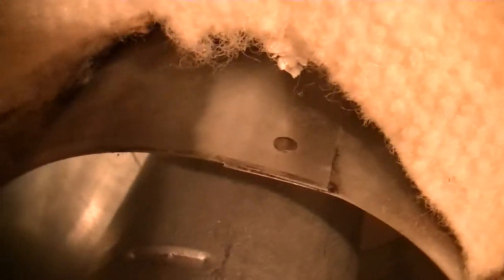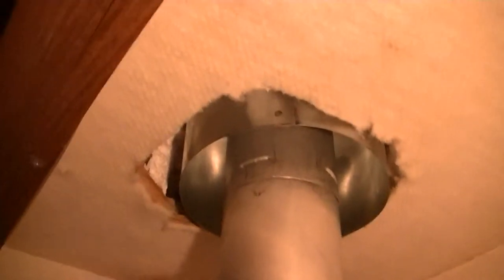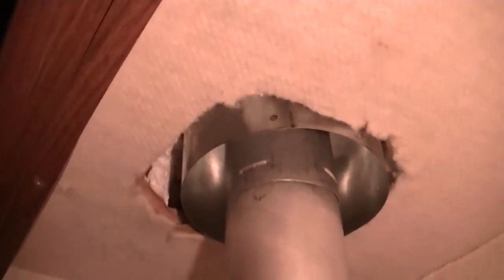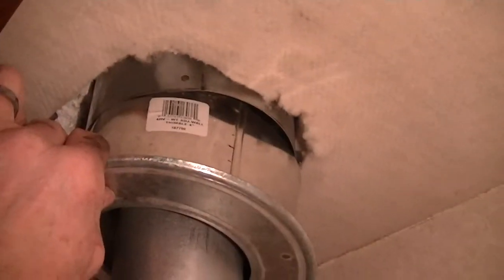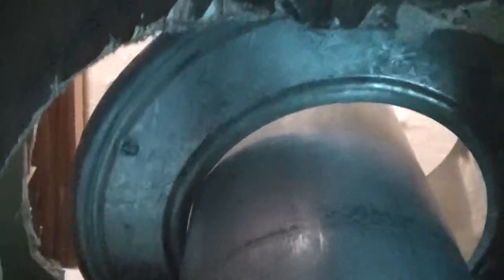Installing Kimberly roof thimble inside cabinet.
Here we are putting a thimble in the roof of a 5th wheel trailer for a chimney which runs through a cabinet